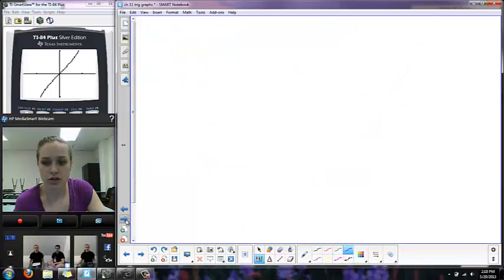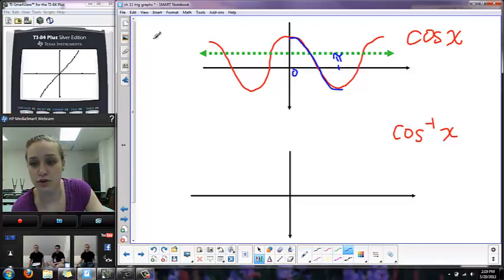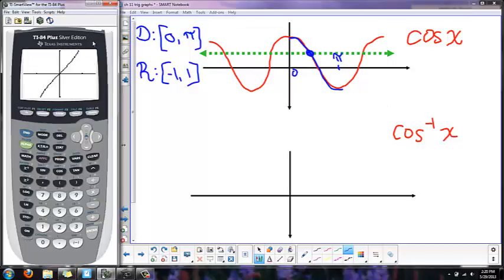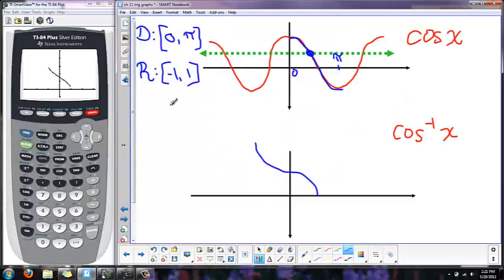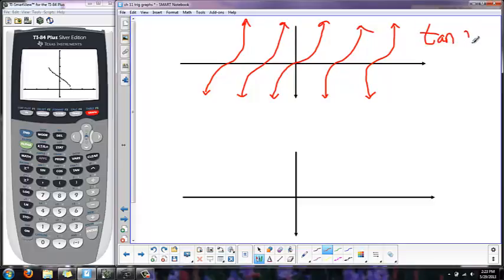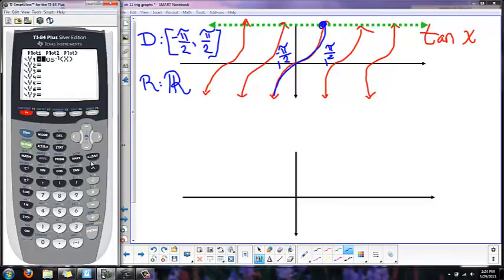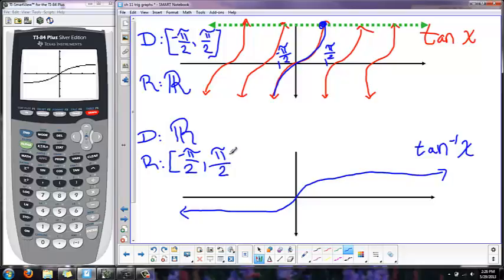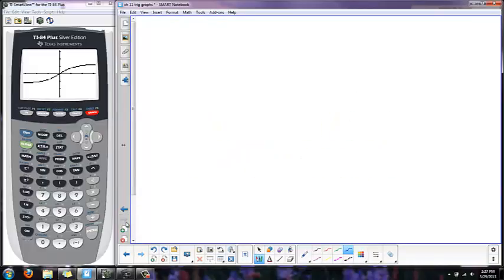Chapter 11 Trig Graphs Part XIII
Part XIII